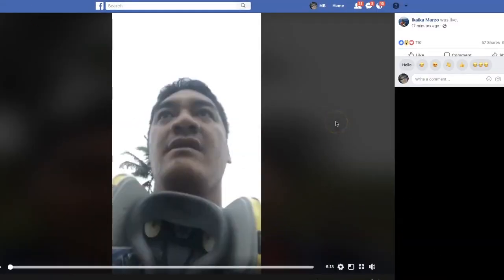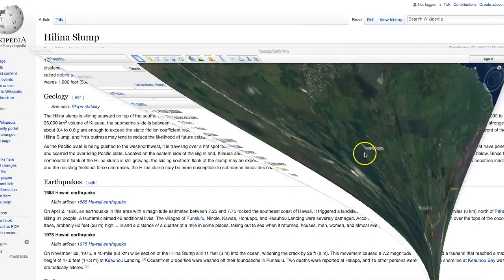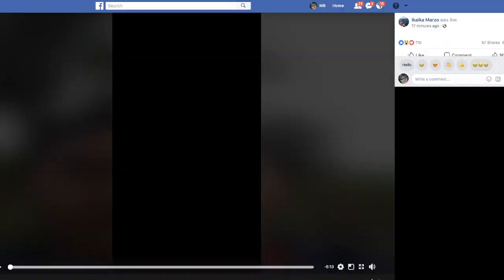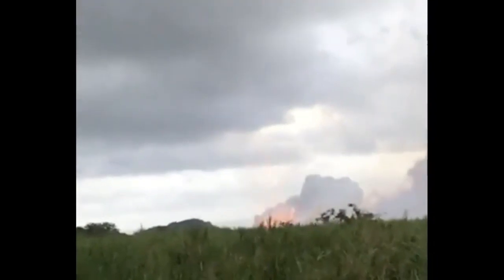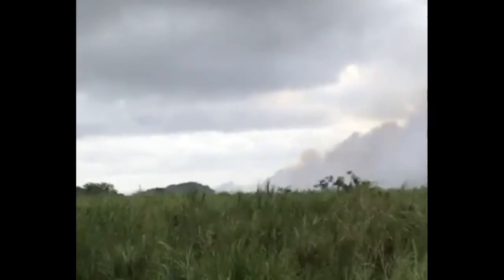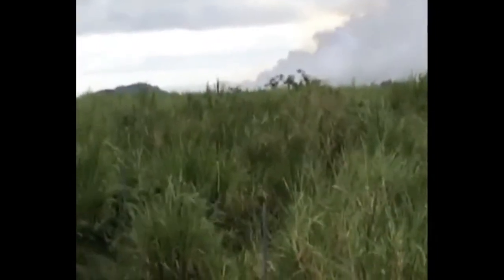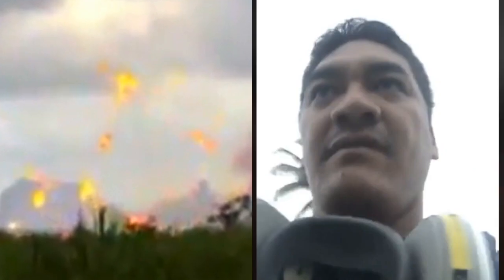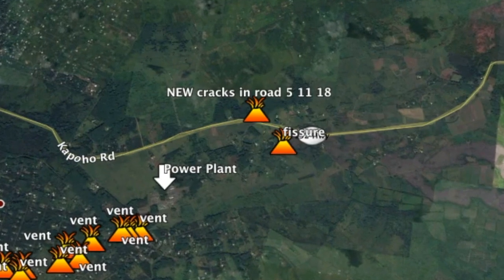New fissure #18 sends lava 100s of feet into the air - "Getting Stronger!"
May 13, 2018:  *Ikaika Marzo at yet ANOTHER fissure, #18, sending lava WAY up into the sky on the Big Island of Hawaii. **Highway 132 is still OPEN, not closed yet.